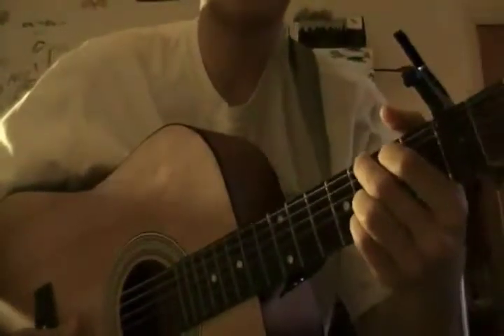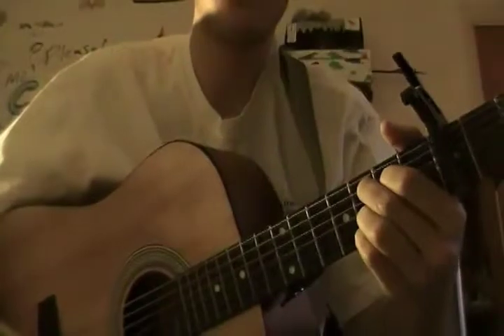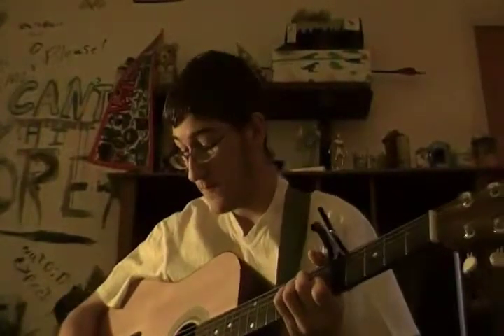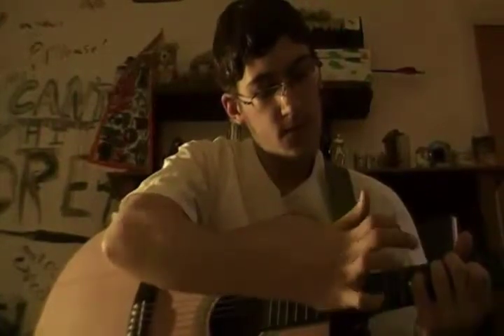Its muh face and im playing teh guitarz (song update)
Me and my second cheesy but memorable intro for all vids not Minecraft or games. that was a direct quote form the video... cause im dumb.. so sorry for the terrible audio quality, my video camera is quite bad. this video is to update you on the song im making from 3 month or so ago

muh sound cloud with very small amounts of good stuff